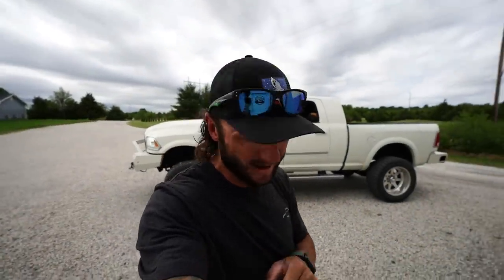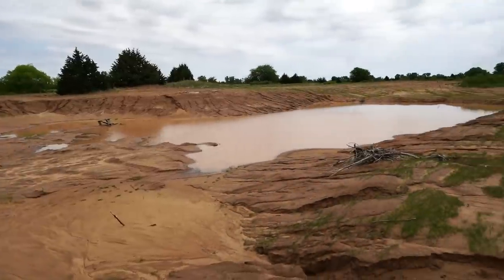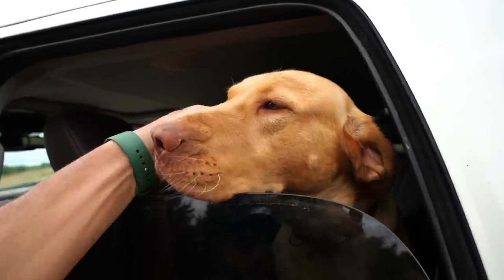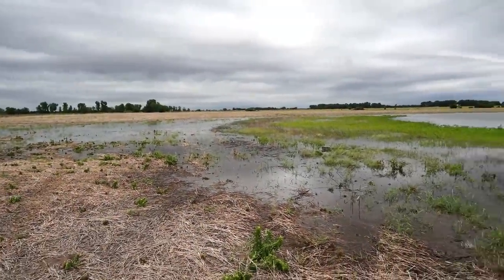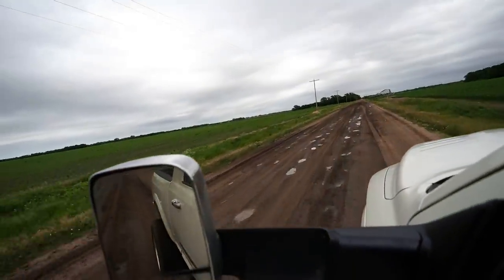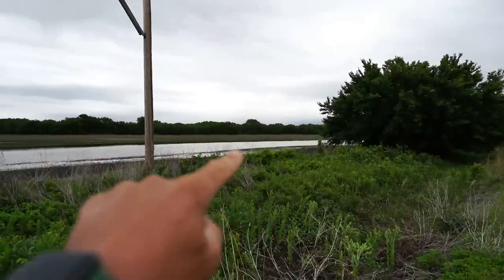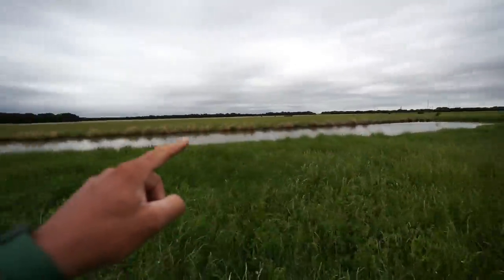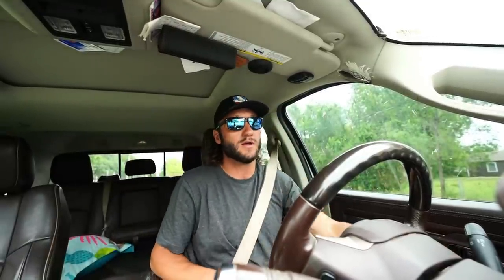Farmer Offered Me This Secret Honey Hole.. Should I Lease it??